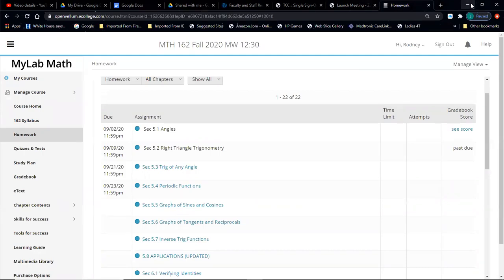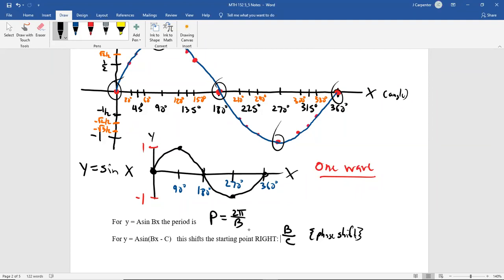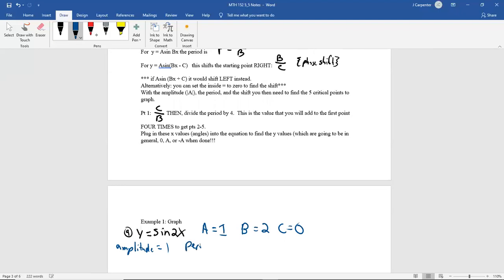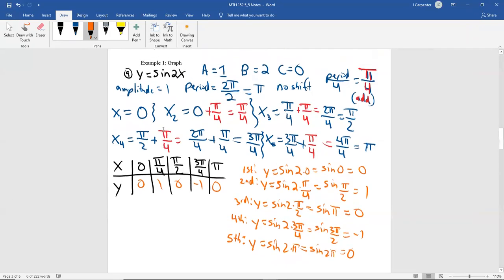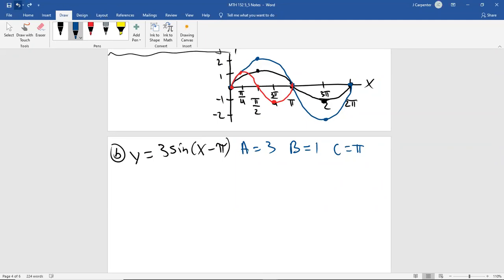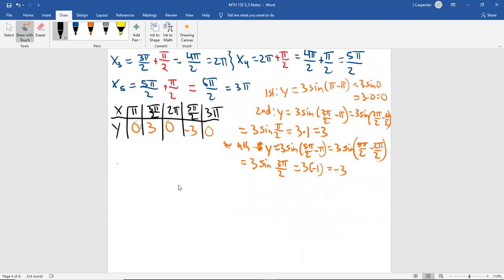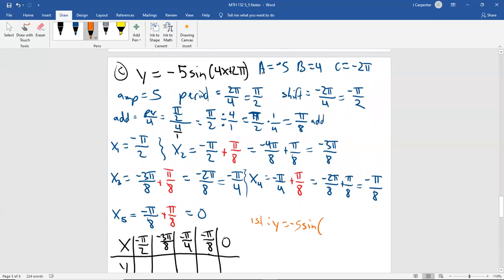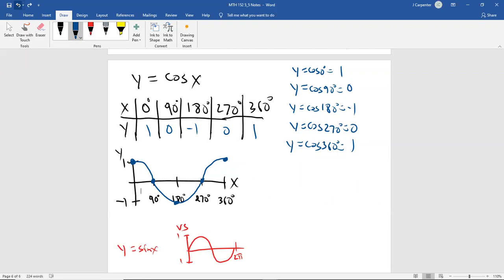MTH 162 9/21/20 Lecture 5.5